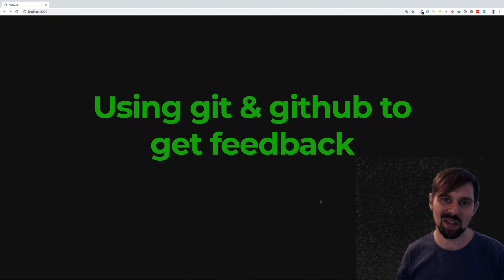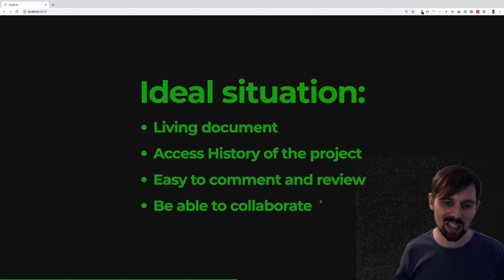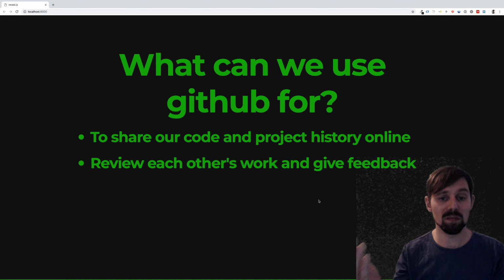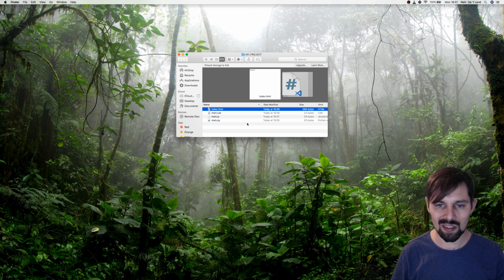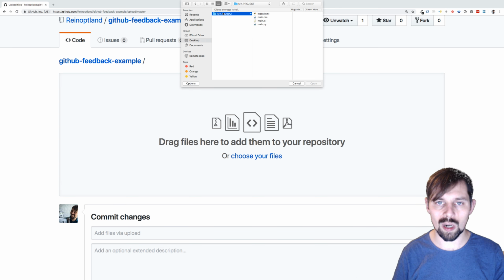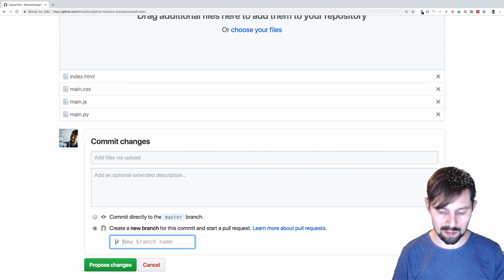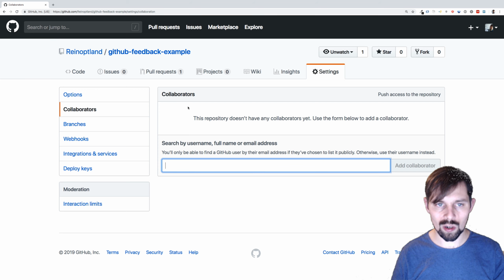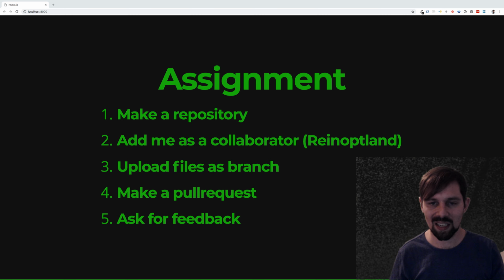How to use git & github to ask for feedback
Presentation:

- What are git and github?
- How can I use them to get feedback?

Demo (starts at 8:43)

1. Making a new repository
2. Uploading files & making a commit
3. Uploading files as a branch
4. Making a Pullrequest
5. Adding a collaborator
6. Asking for feedback